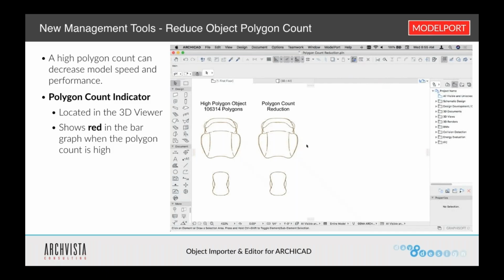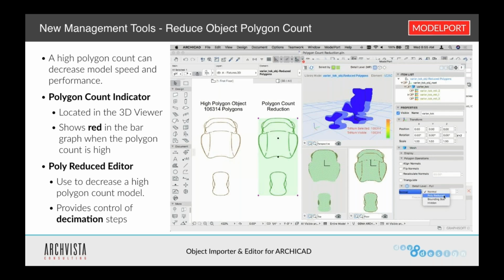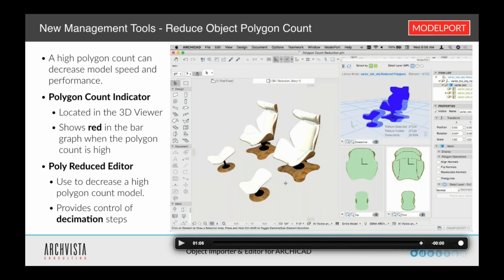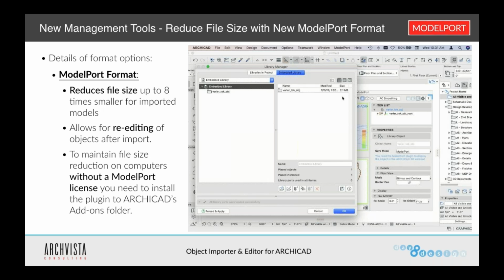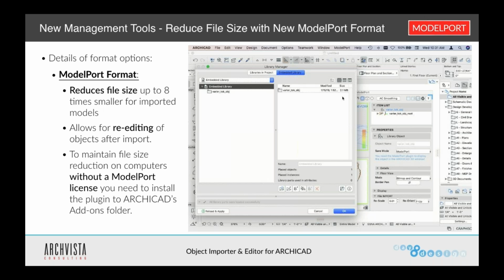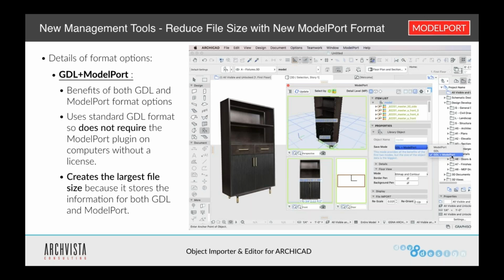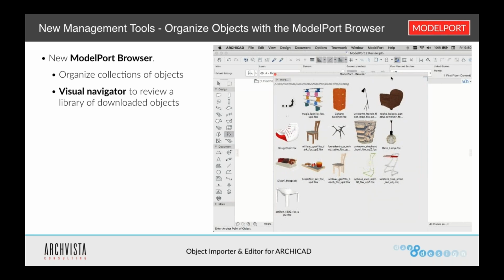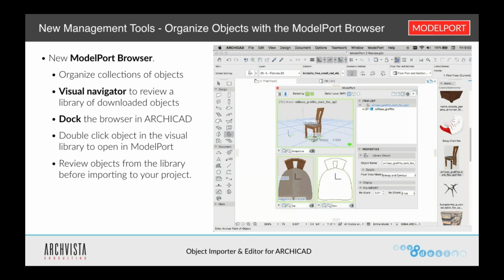Management Tools for Imported Objects in Archicad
3D objects can really slow your ARCHICAD 3D model down. Discover a new method for reducing the polygon count and size of your imported objects, and hence your ARCHICAD project.